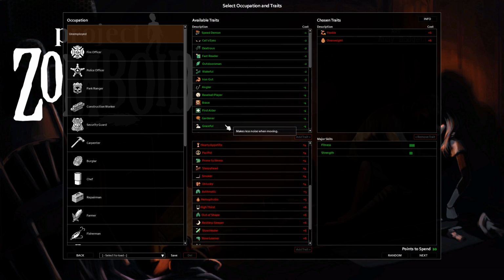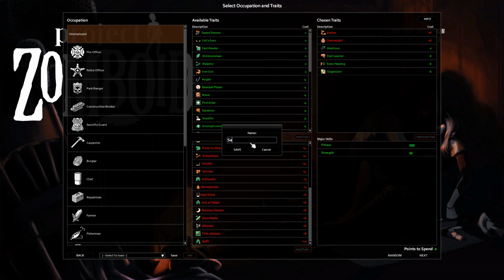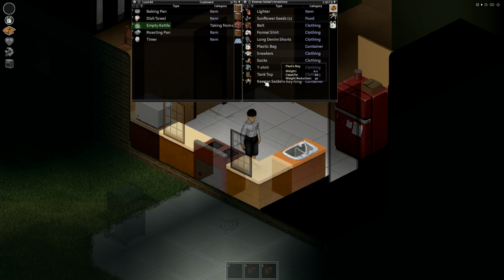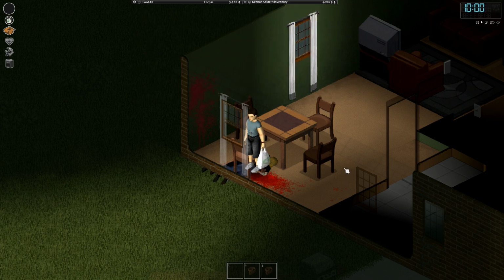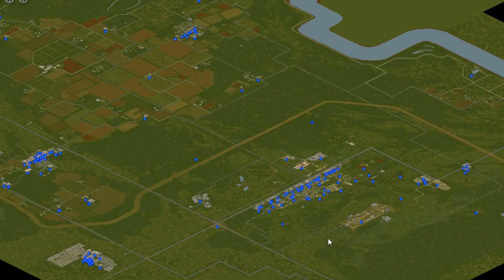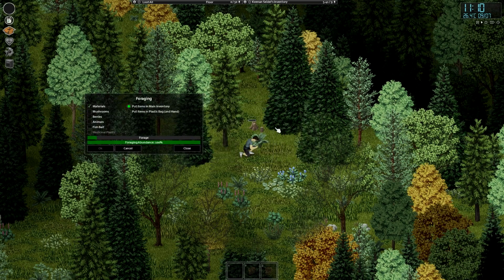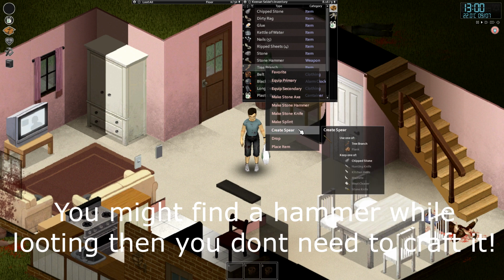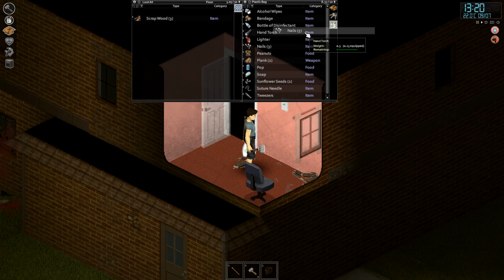Project Zomboid How to survive DAY 1! Beginner's Starting Guide! Build 41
🎧 Music is made by Zach Beever from original Project Zomboid sountrack
♫ Working
♫ No Signal
🎥 VIDEO AND AUDIO 🔊
🎤 Digital Voice Recorder: SONY ICD PX333
🎥 Recording software: GeForce Experience